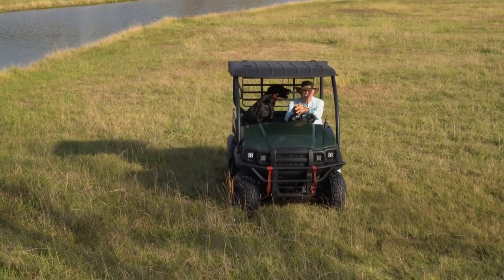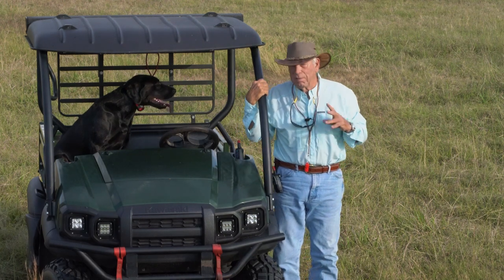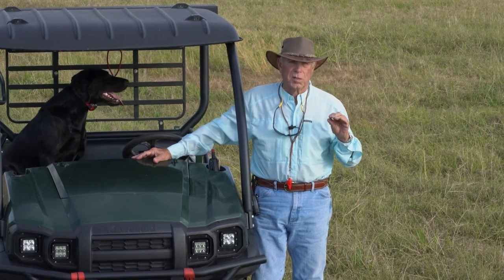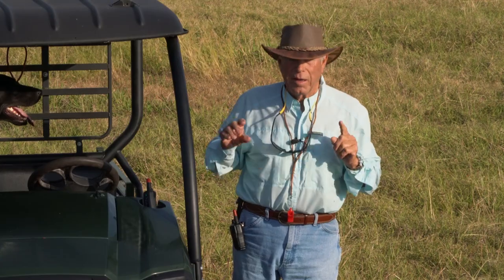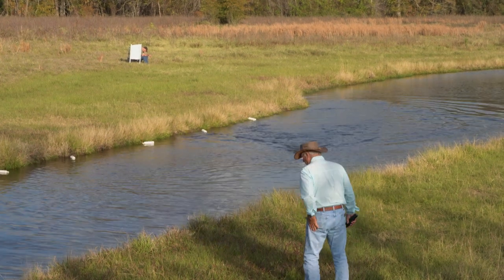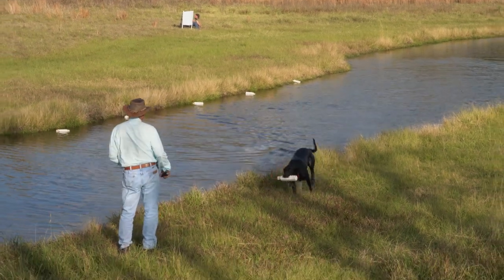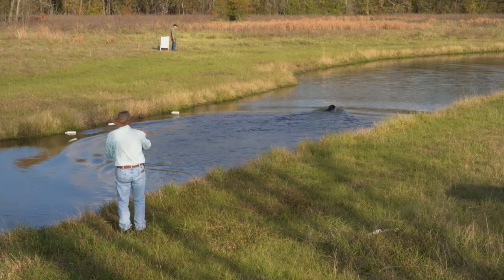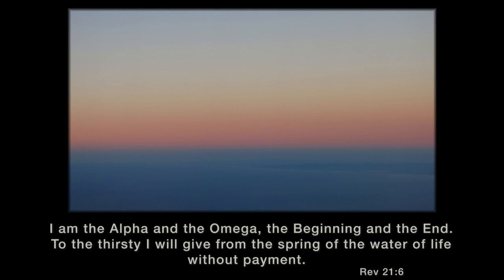The Best Water Lining Drill with Bill Hillmann (2)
Teaching lining in the water for a retriever is shown with a drill Bill uses
regularly when advancing a dog in retriever training. Part 2 takes one step further.
SHOW LESS